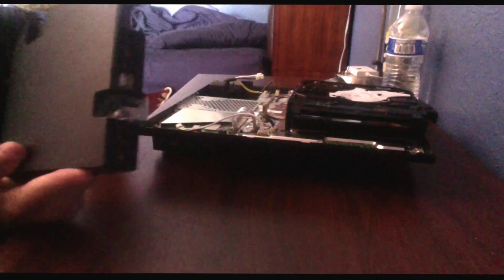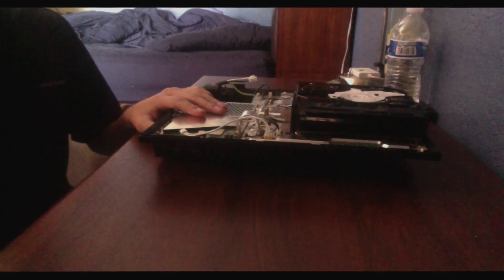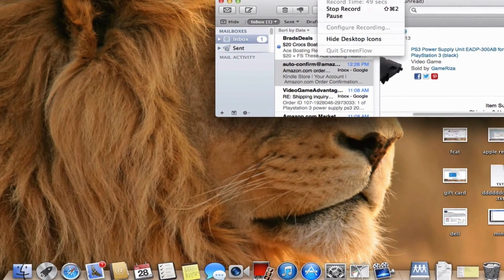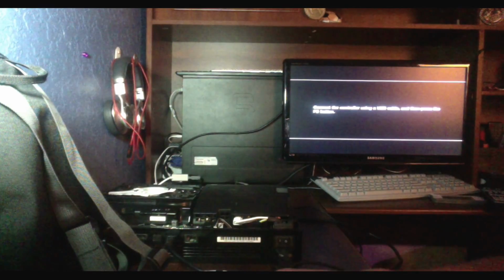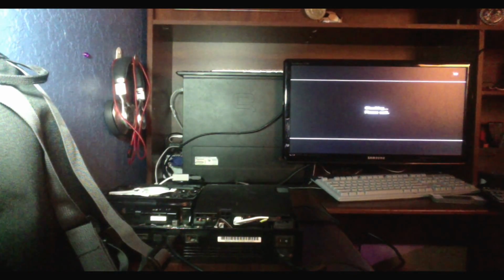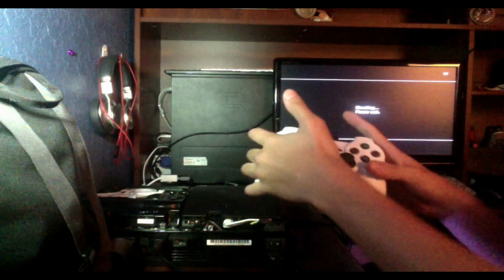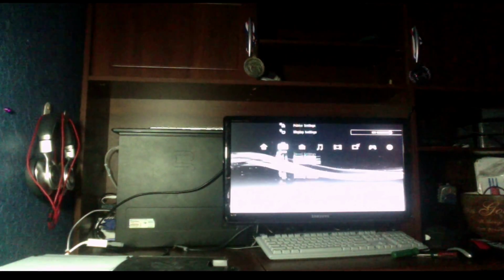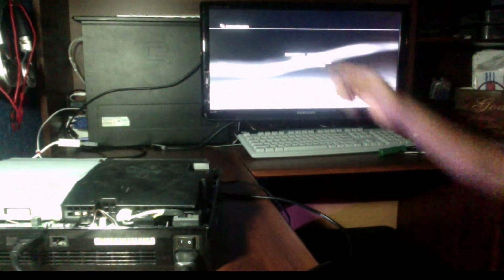1st ever PERMANENT Fix YLOD PS3 in 2 hours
My problem was the PS3 power supply overheated and doesnt work. SO i headed to amazon to this page " "and bought me another PS3 power supply for $30.

The instructions for this in the video at 5:52
WARNING U MIGHT HAVE TO RESORE THE HDD

Days later I restored the PS3 HDD to NTFS format. and I formatted a USB stick (no more than 1GB) I plugged it in and pressed Start+select and it will say checking... please wait. SO wait..
... It said PS3 Hdd formatting and then it will say updating...Then i set up the setting for PS3. AND walah it goes to the XMB screen.

IF u get a few error messages go to' " for more info. My error code was 8002F14E so i knew that I had to clean my BLUE-RAY DRIVE. (This error code part was cut out of the video to save time, but in actuality it took 2 hrs to perfectly clean and re calibrate the blue ray drive in order for the error code to disappear)

and scroll down to
"Download the latest system software update to your PS3 now.
Find out what's included in the update 4.46"
then download the update.